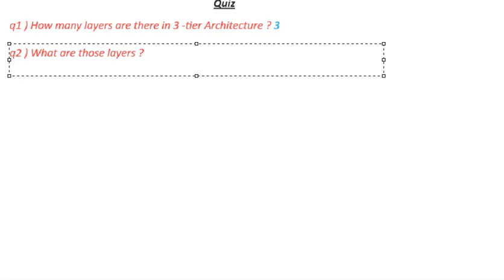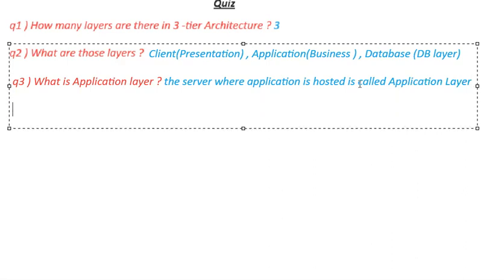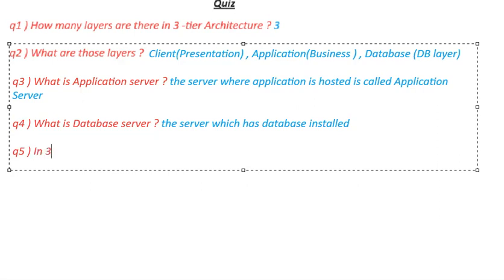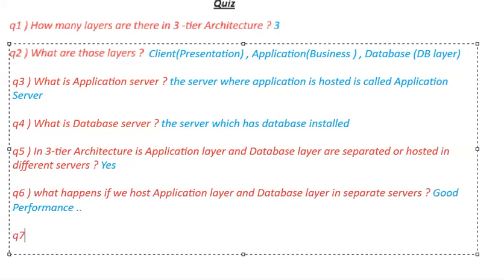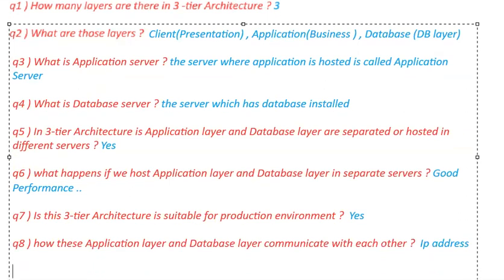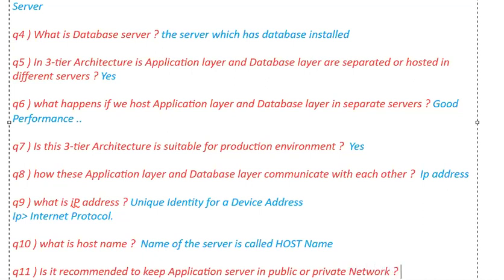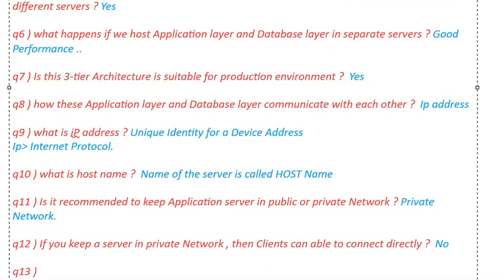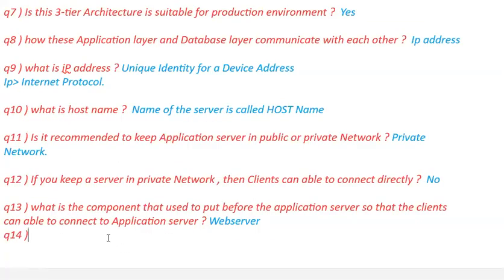quiz on 3 tier Architecture in cloud in english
This video provides you a quiz on information about 3-tier Architecture

Description-1:
Join us for an engaging quiz session on the fundamentals of 3 Tier Architecture in Cloud Computing. Learn about the crucial components, advantages, and challenges of this architectural model. Test your knowledge and deepen your understanding of cloud infrastructure. Don't miss out on this educational opportunity!